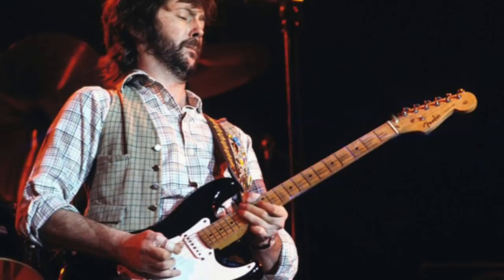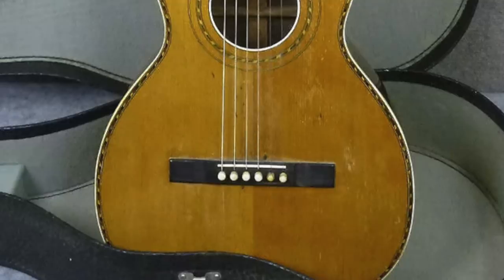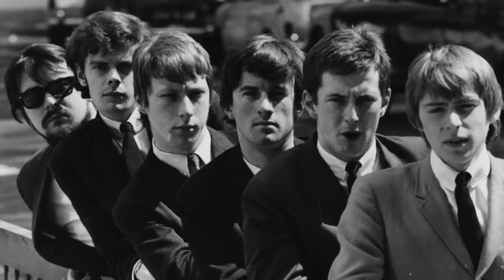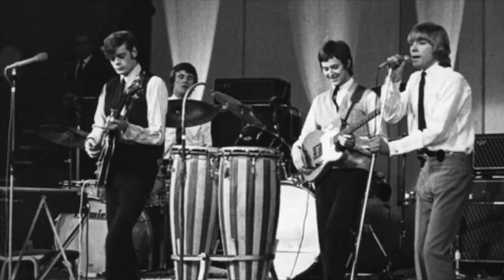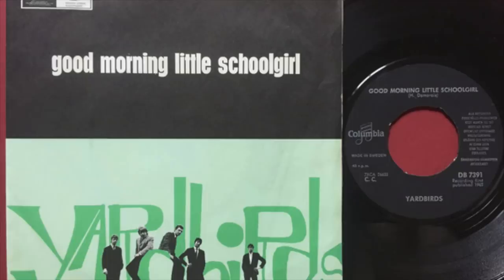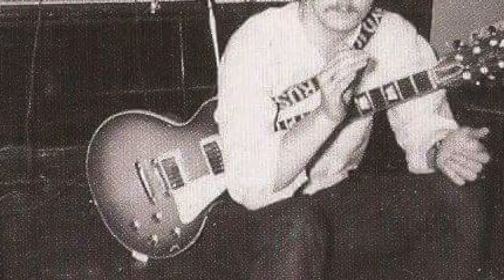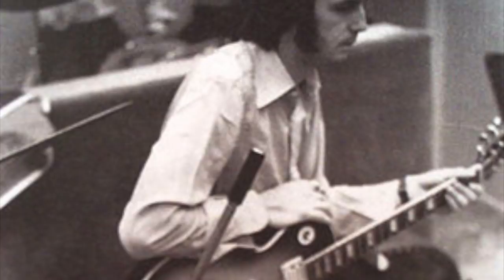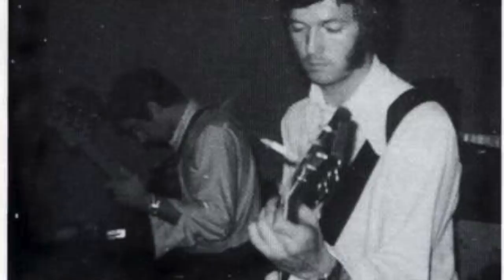Eric Clapton - History of his Guitars - Early years, Yardbirds and The Blues Breakers (part 1 of 3)